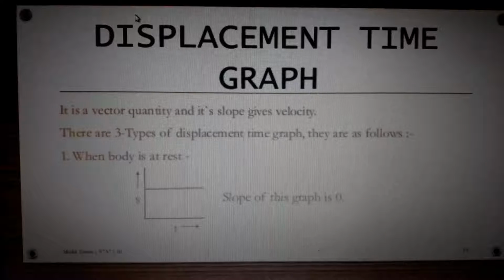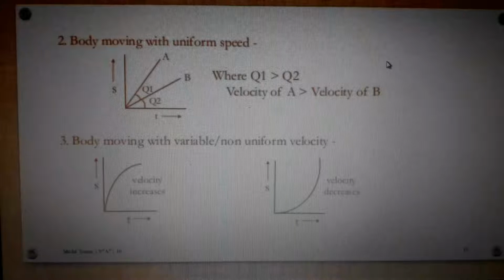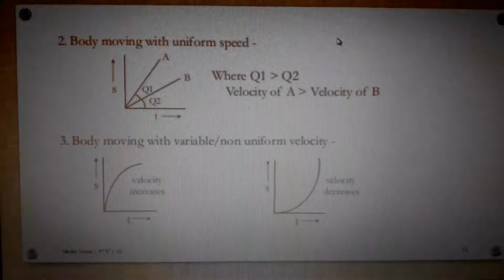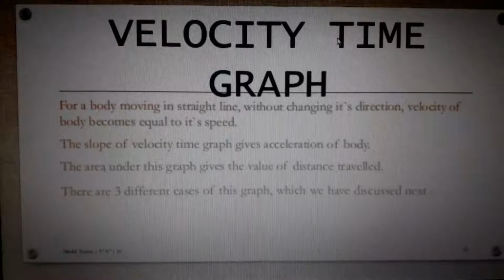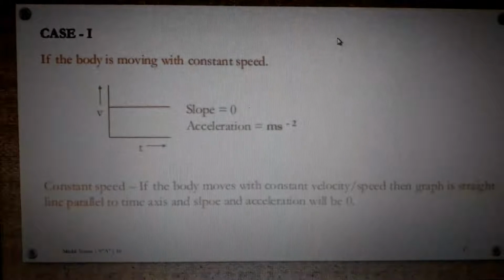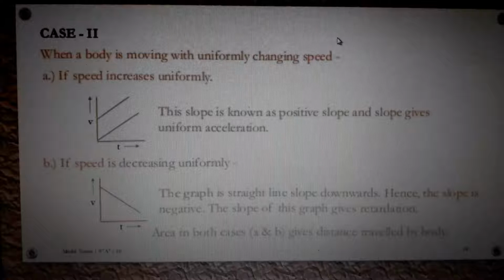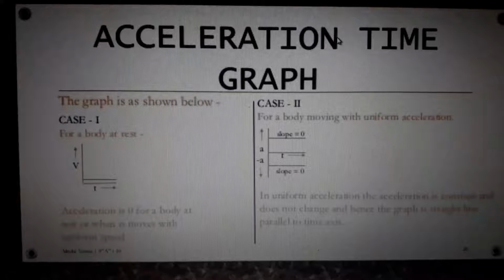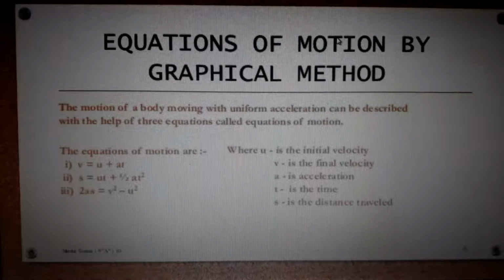Passion towards Science. Class 9. Motion. Plotting Graph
NCERT Science class 9 chapter 8. Motion. Different types of graphs.